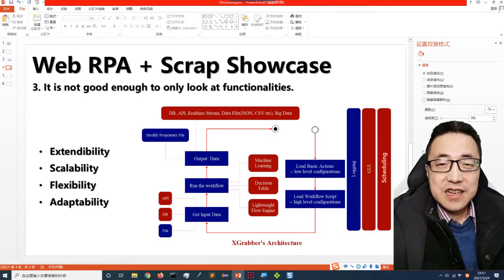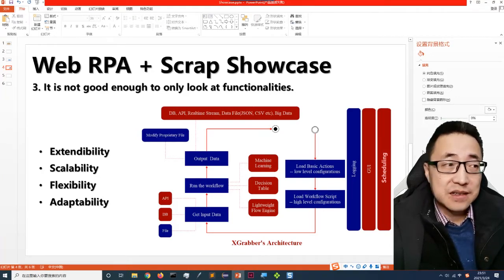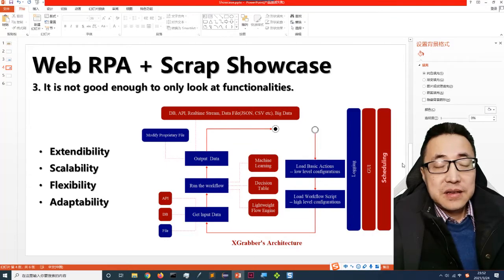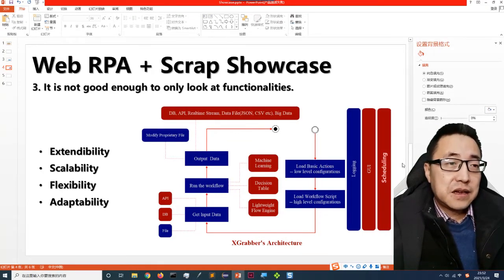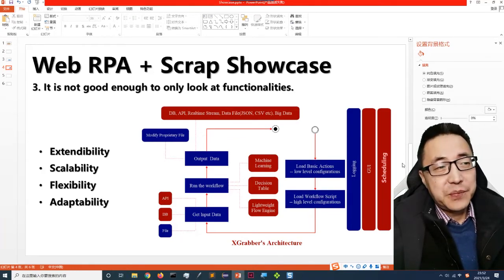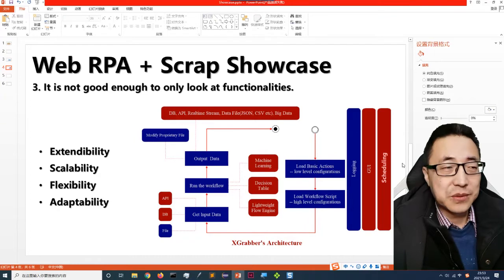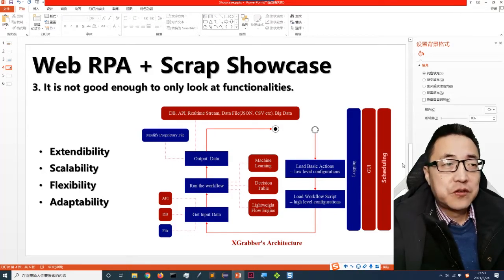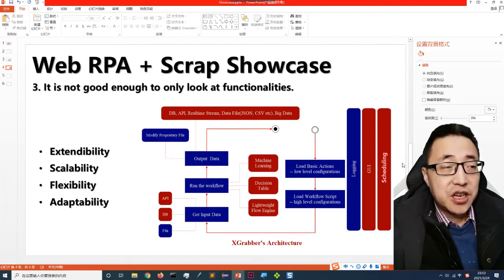Web RPA Scraper Indesign 03, Process model, not good enough to look at functionalities alone